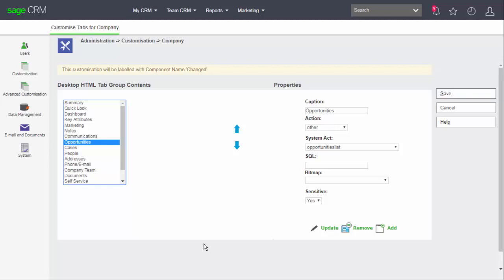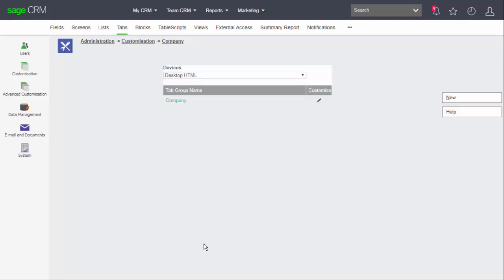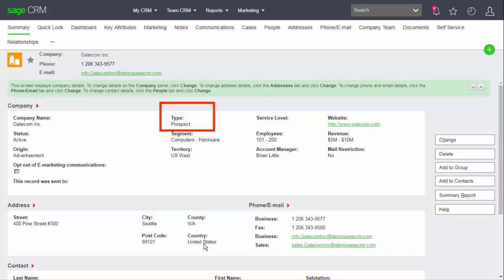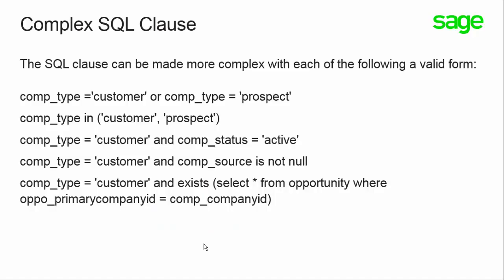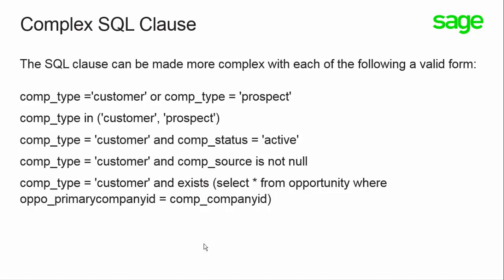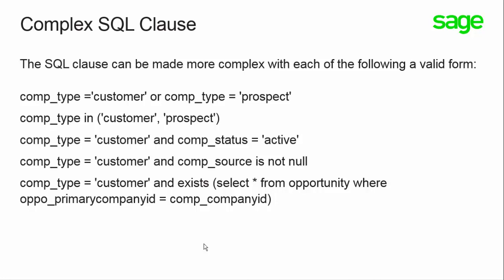Sage CRM: Tab Customization - SQL Clause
This short video tutorial is designed to help the new System Administrator.  It is part of a series of lessons that build towards gaining the System Customization badge.  This lesson in particular will cover the knowledge needed to understand how to control the display of Tab bar menu options using the Tab SQL clause.